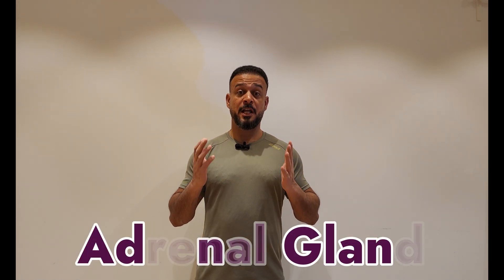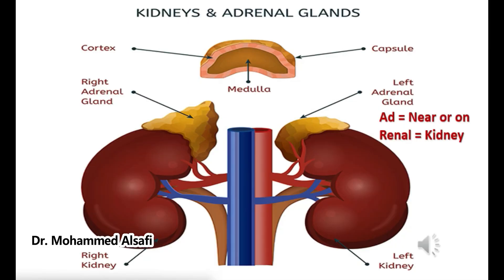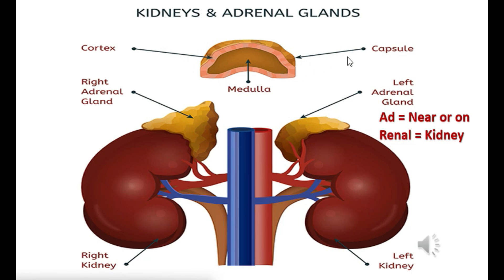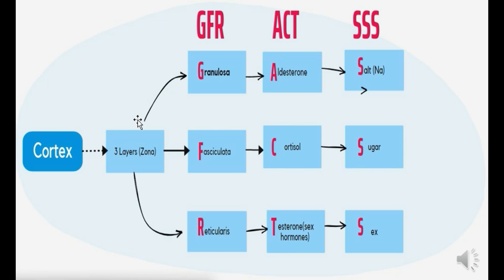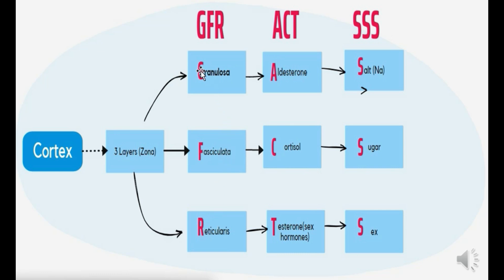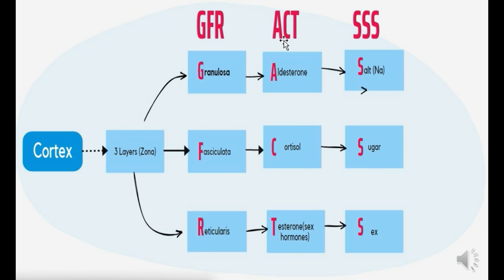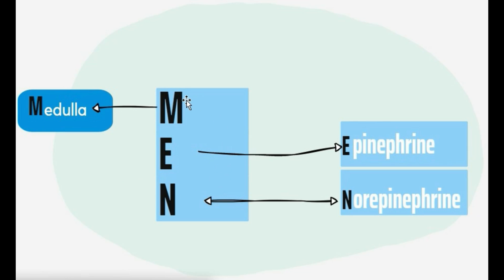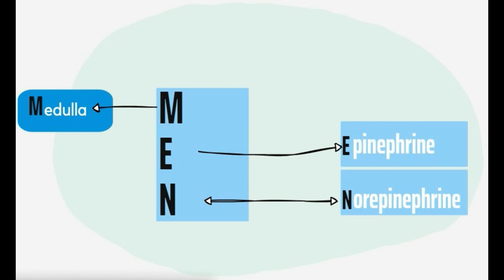Mnemonic Adrenal gland Anatomy and Physiology, made super easy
يستفيد الجميع انشر الفديو
لكي يصلك كل ما هو جديد في السفر والسياحة ومتعة مشاهدة تصويري للاماكن الجميلة في العالم

تابع حساباتي ليصلك كل جديد ممتع